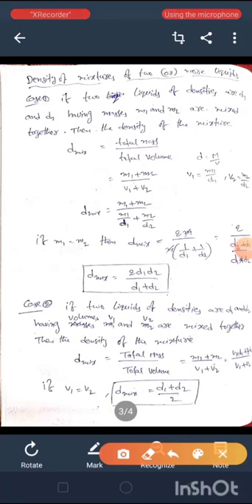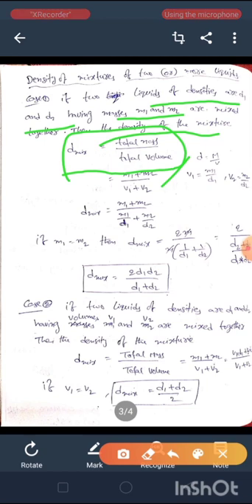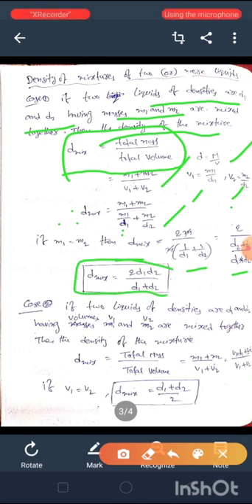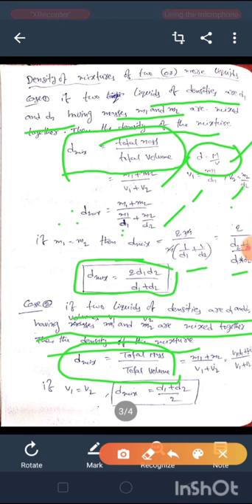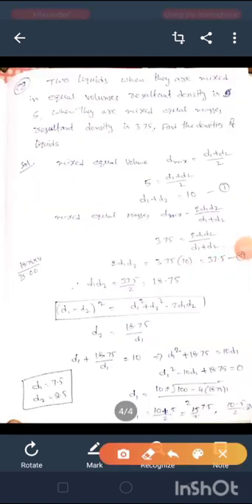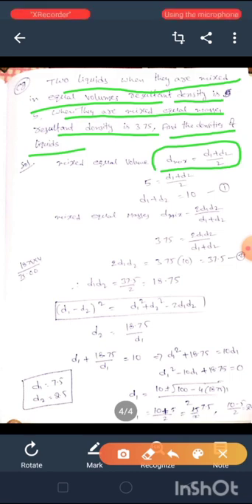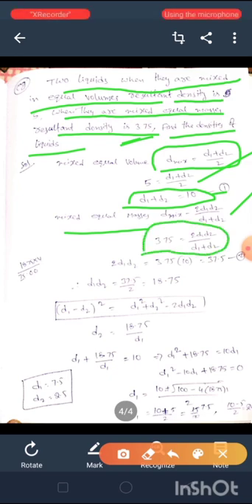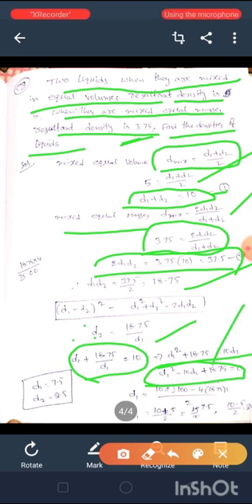April 16, 2020